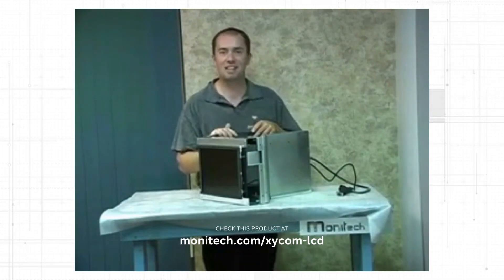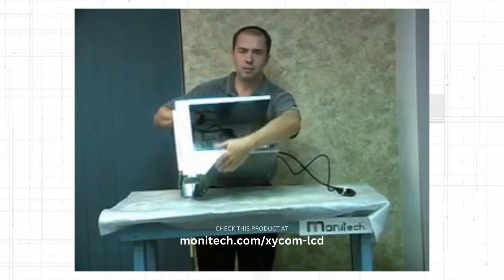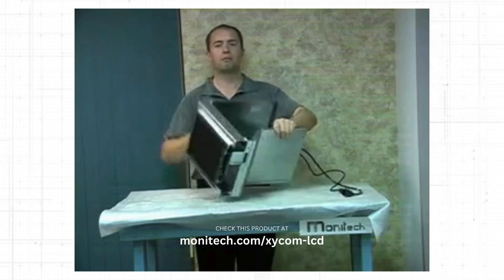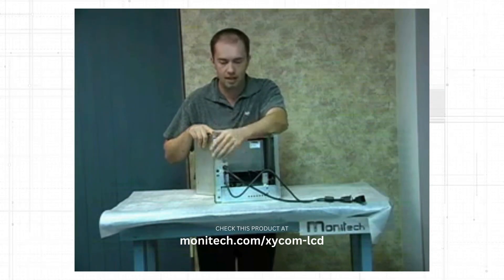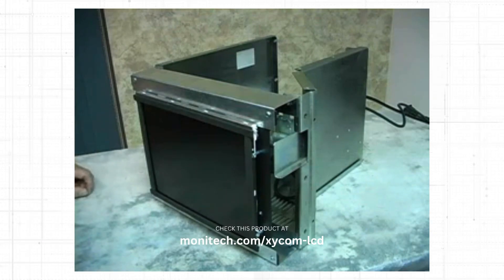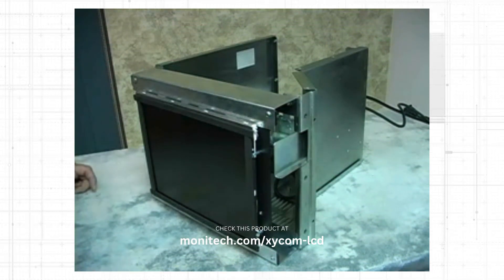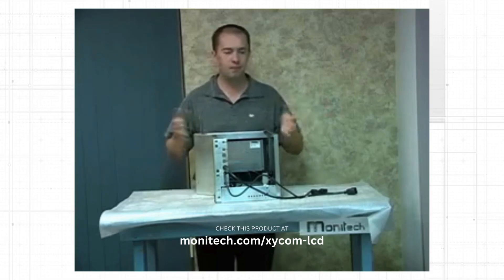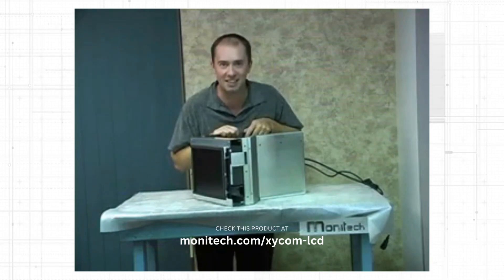Xycom 9450 LCD Replacement User Guide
This is how to replace Xycom 9450 CRT with Monitech's Xycom 9450 LCD replacement.